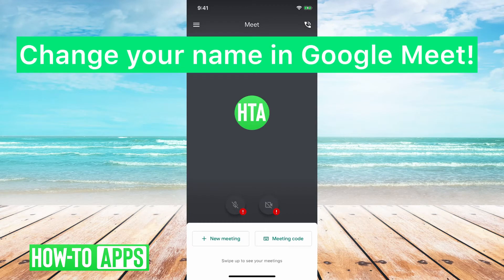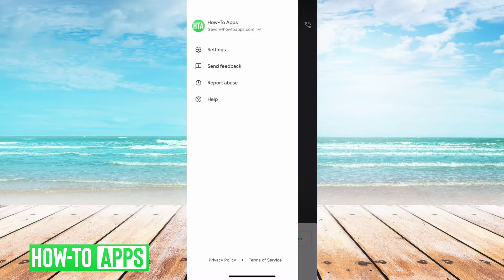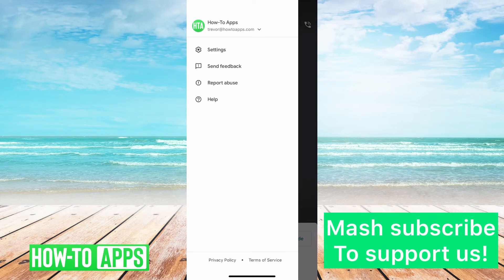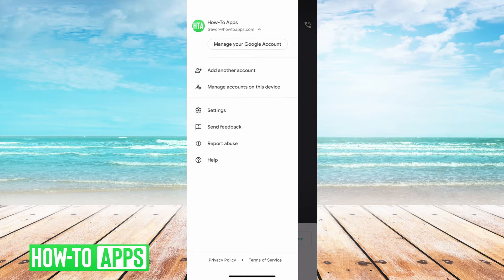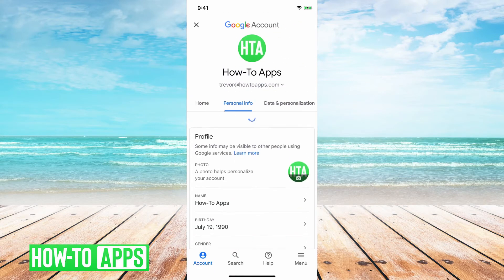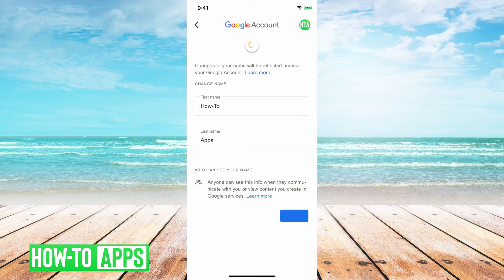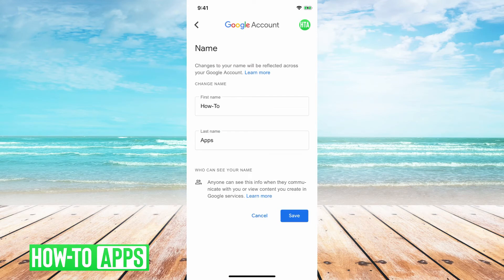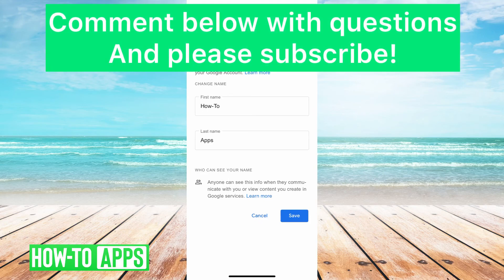How To Change Your Google Meet Name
You can change your Google Meet name or nickname to anything you want. This may help if you'd rather not use your full name or want to replace it with something your friends call you. We'll show you how to change it and a few things to keep in mind where the name will be used elsewhere on your Google account.